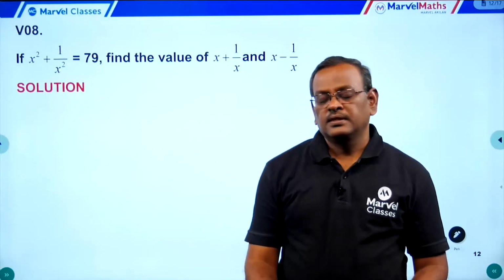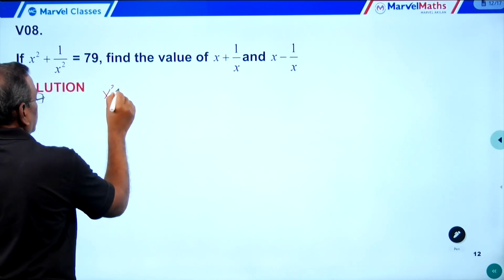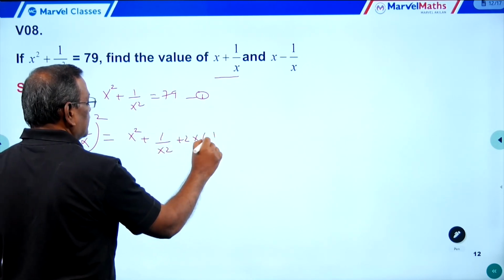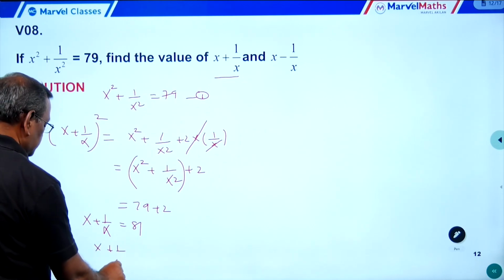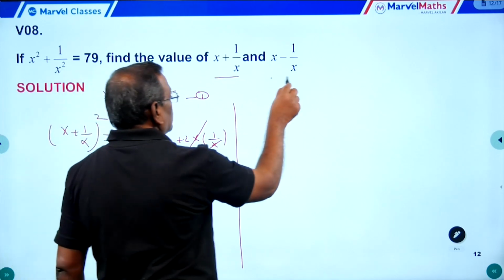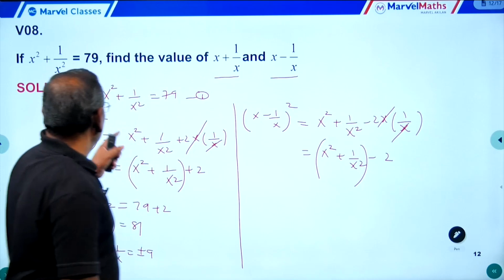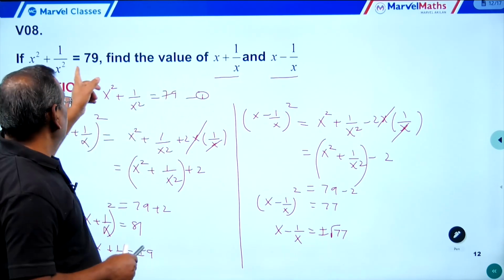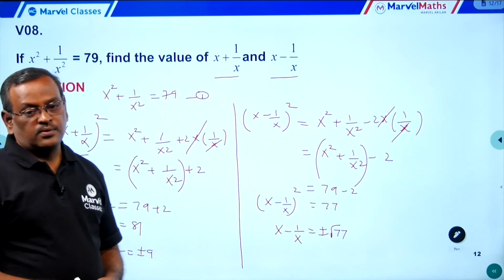Mastering Rationalization: Square of a Binomials Problem 4 | CBSE Class 9 Maths | Ch.2- Polynomials